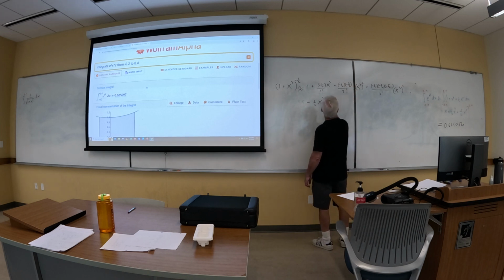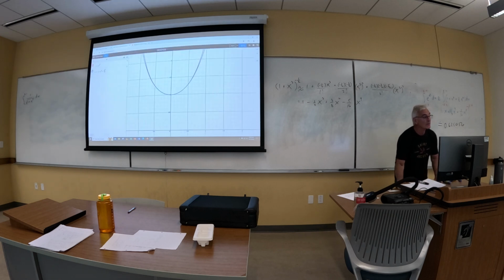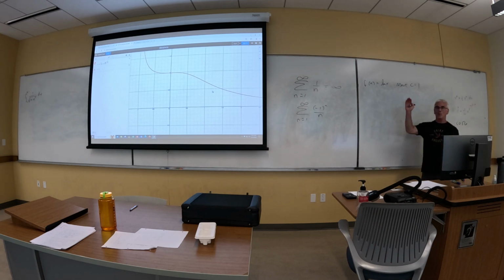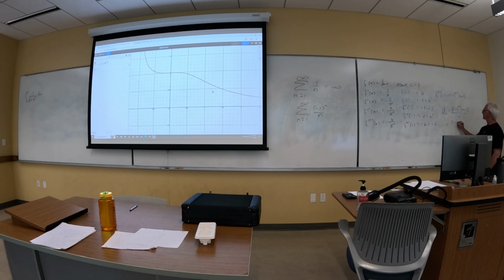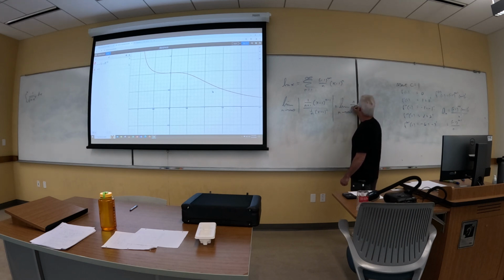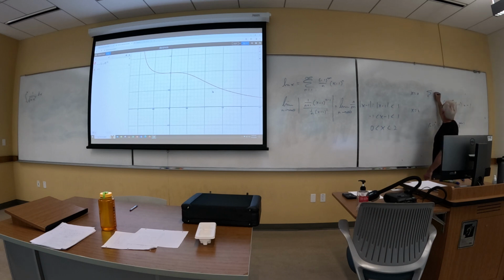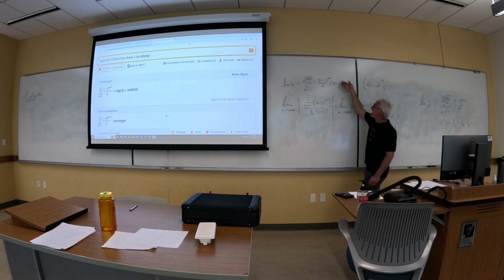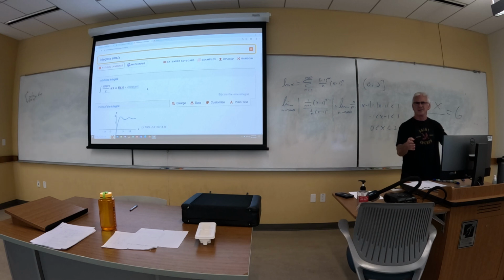Calculus 2 Spring 2022 Applications of Power Series Part 2